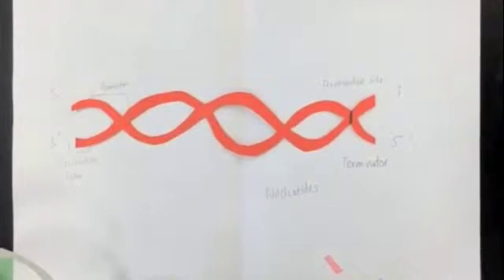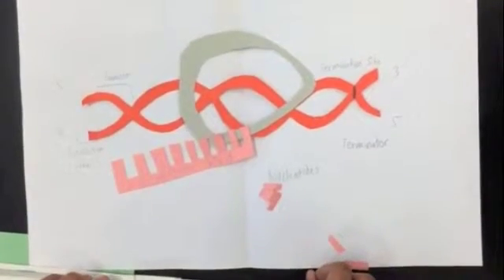Protein Synthesis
Omar
Andy
Anthea Calaguio
6th period